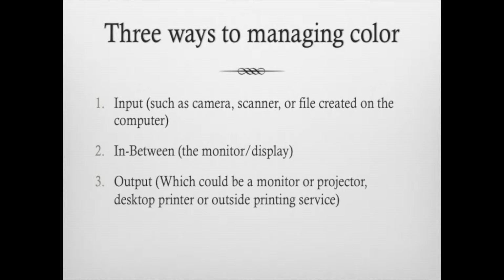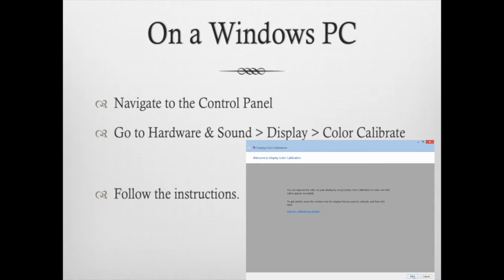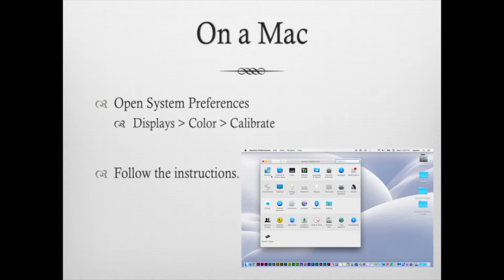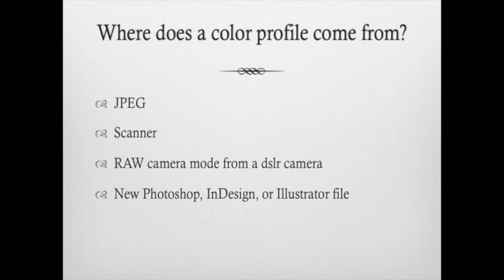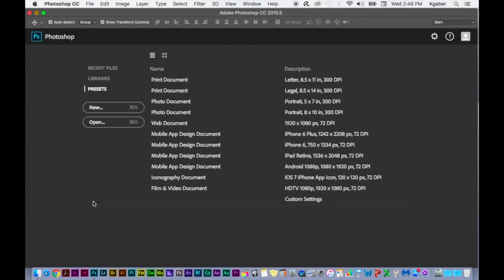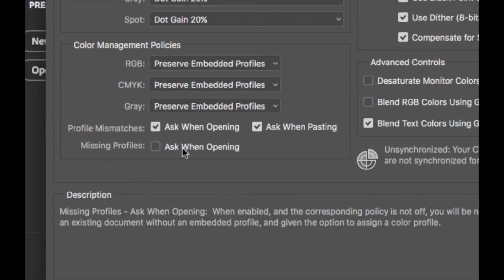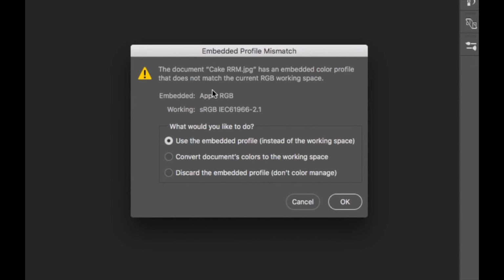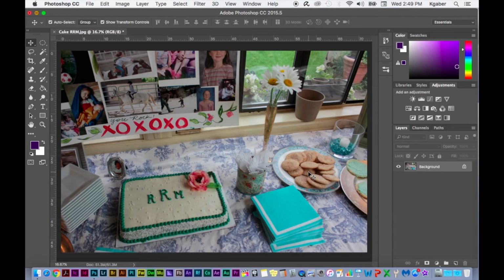10 - Color management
Color is important. In this video, I show you how to calibrate your PC or Mac monitor to the correct color management to get the most out of your computer. Color management is also important, especially when you work with print documents since the two color modes are NOT the same. RGB is not equivalent to CMYK, thus leading you to calibrate your monitor to get accurate results.